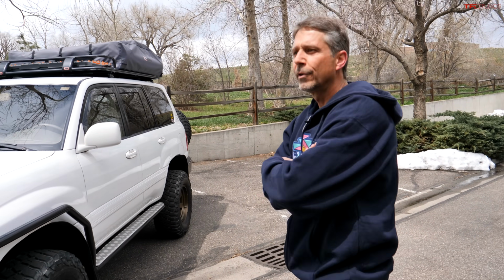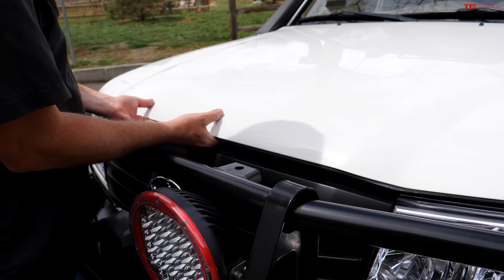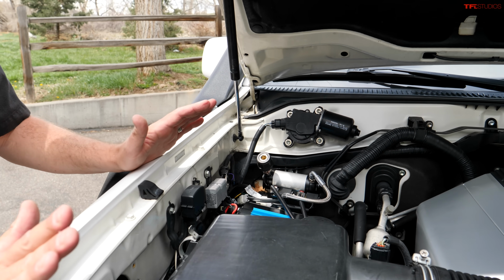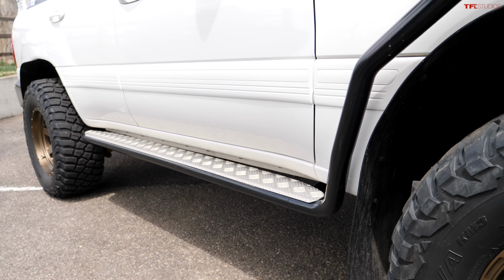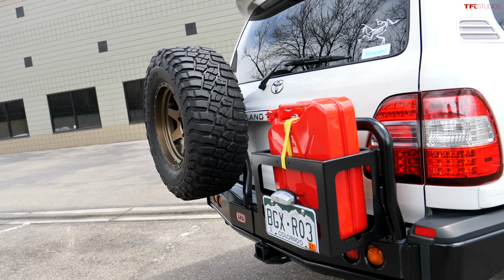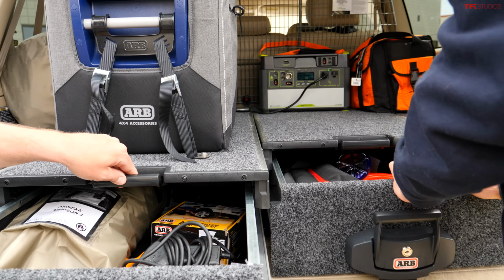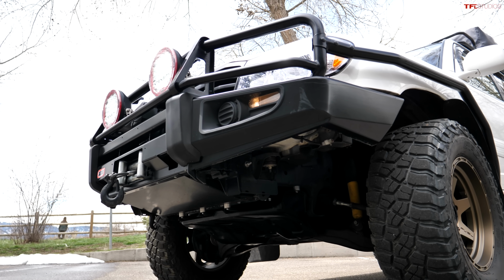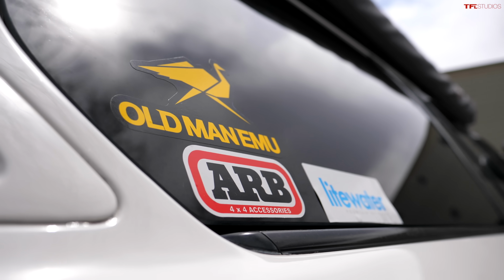This ARB-built Toyota Land Cruiser 100-Series Might Just Be Best Ever! | Dude, I Love My Ride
In this video, Andre goes through what could just be one of the cleanest, well-built Toyota Land Cruiser 100 Series rigs we've come across. Check it out with Michael, the truck's owner!